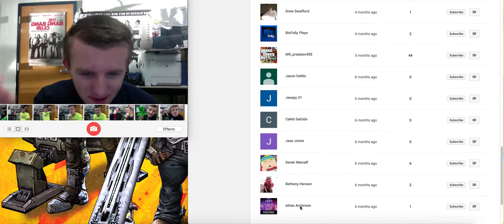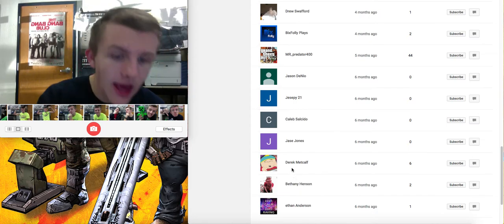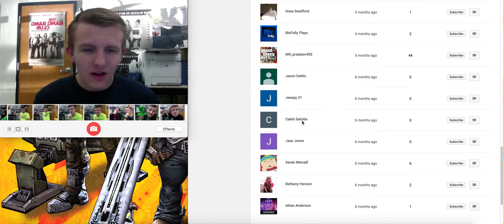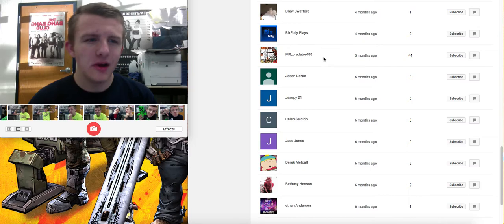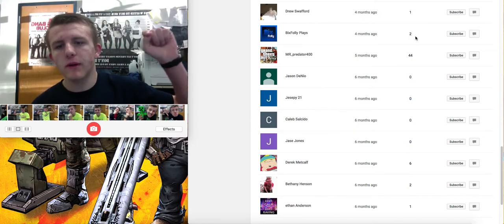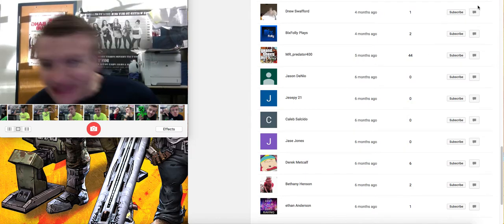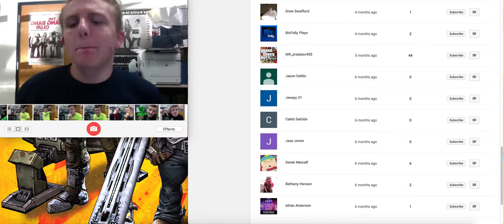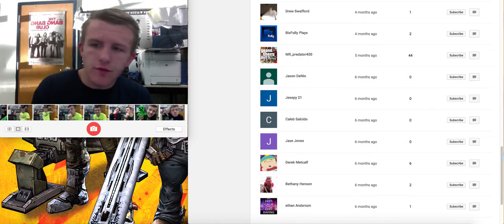WE HIT 100!!!! SHOUT OUT!!!!